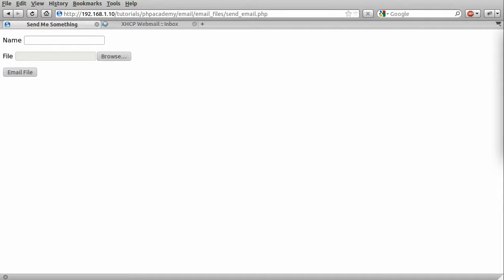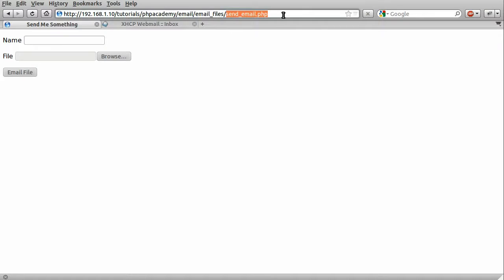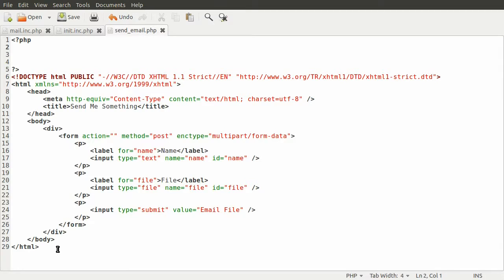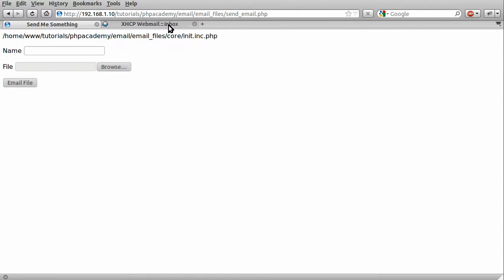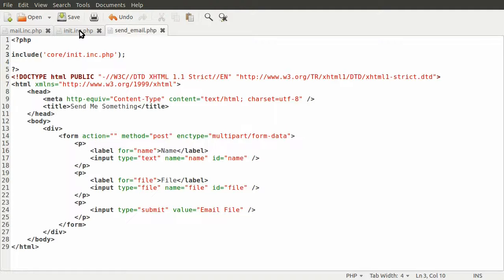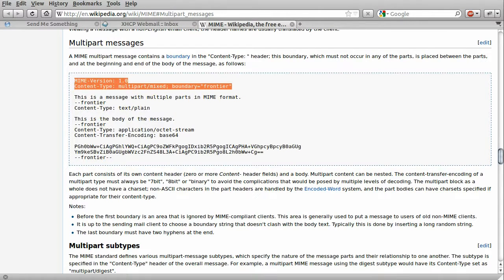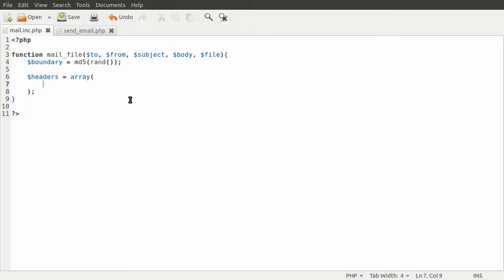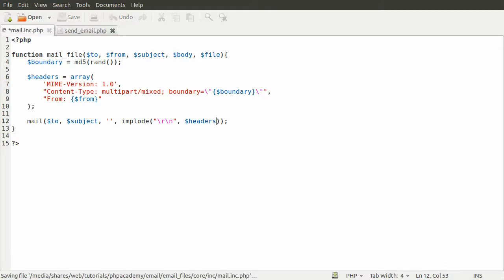PHP Tutorials Sending Email with Attachments Part 1 2